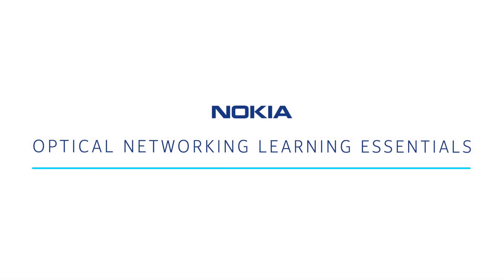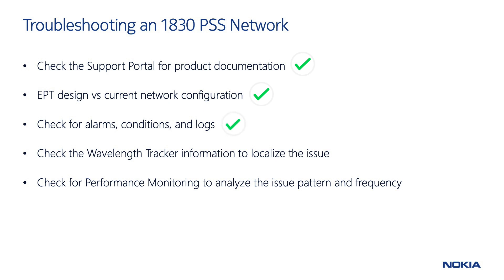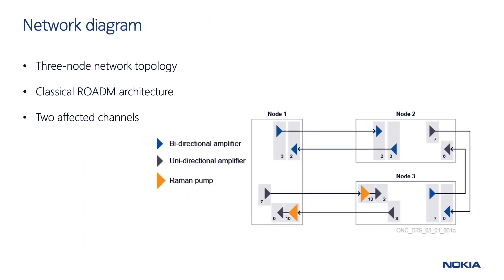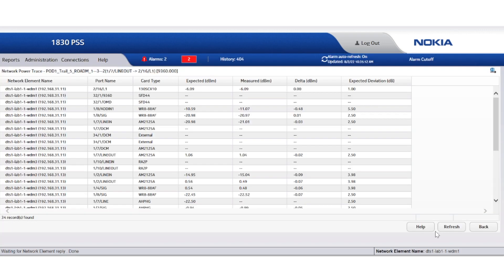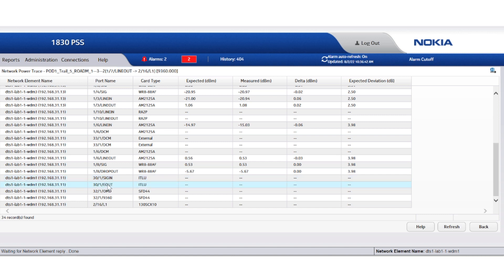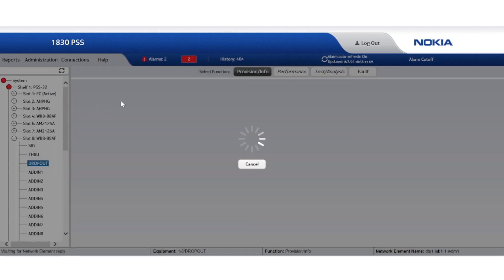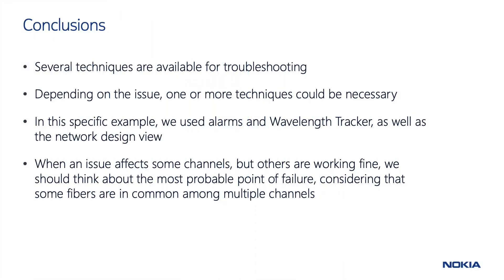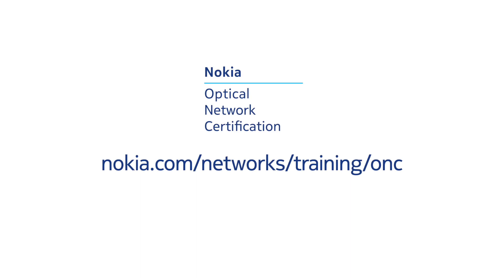Troubleshooting a channel issue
In this video, we’ll troubleshoot a physical channel issue by analyzing the node alarms, the optical power levels, and by confirming the problem with a Wavelength Tracker view of the impacted channel.

This video is based on content in the Nokia Optical Diagnostics and Troubleshooting course from the Nokia Optical Network Certification (ONC) Program